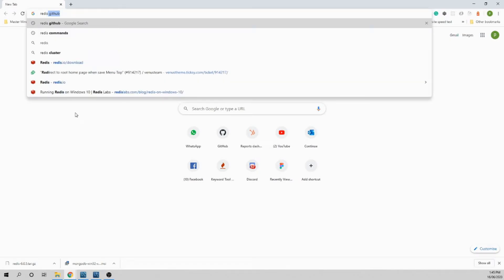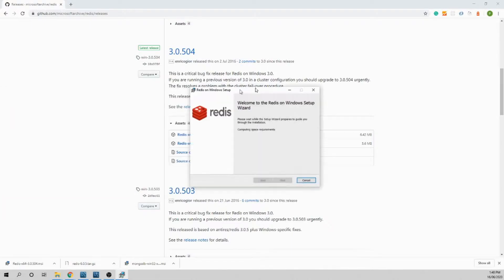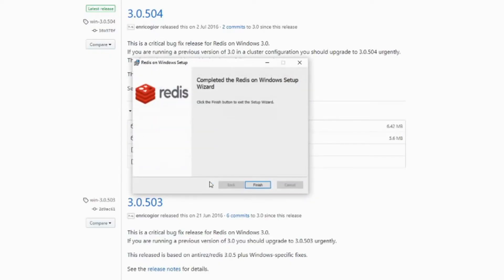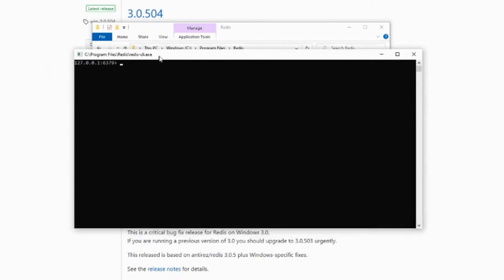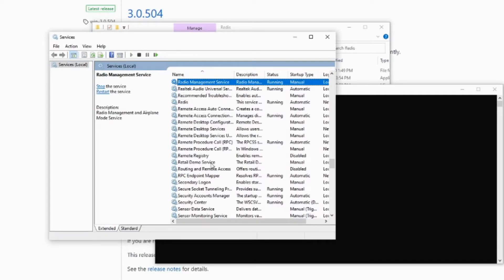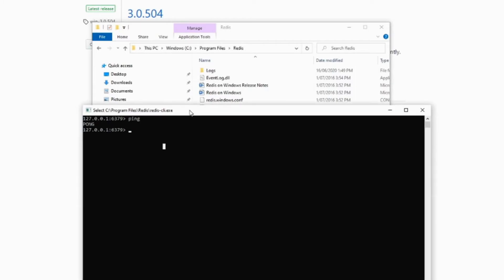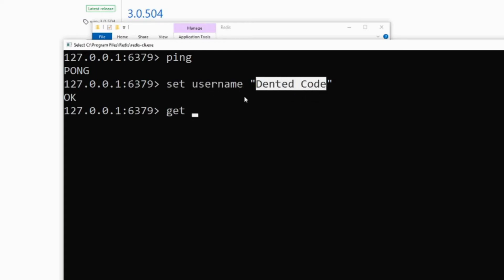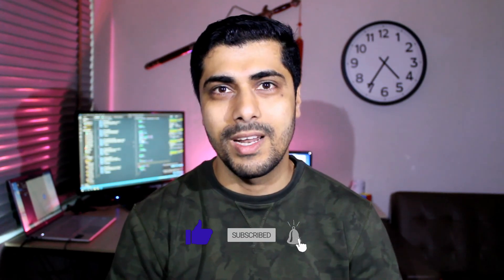How To Install Redis on Window 10 | Beginner's Guide - Dented Code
Install Redis on your Window 10.
We are going to install Redis and use CLI to connect Redis and run very simple commands.

By the end of this video, your computer should have a Redis database installed correctly and ready for the development.

If you get stuck or experience any issue, please write in the comment section. I will try to reply as soon as possible.

{\} Timelines {/}
00:00 Intro
00:27 Install Redis Database
4:06 Redis query from CLI